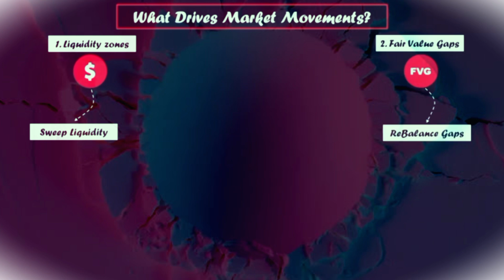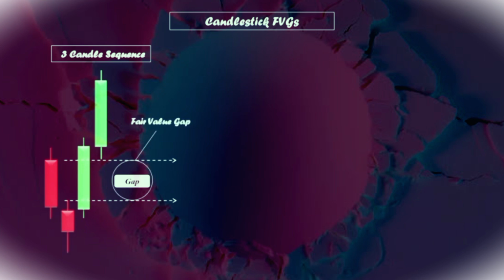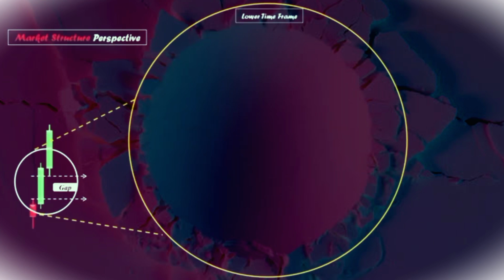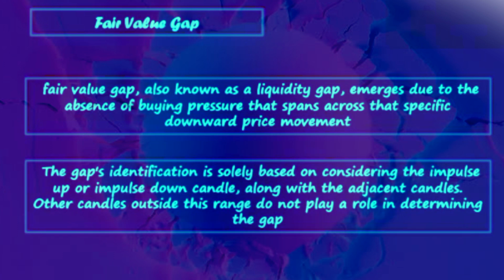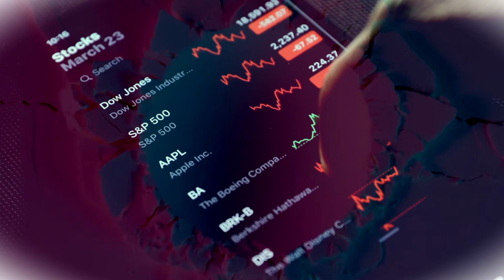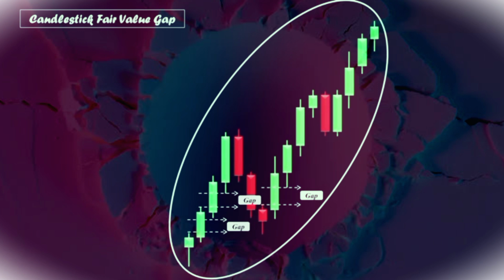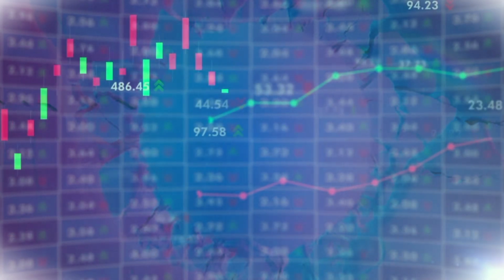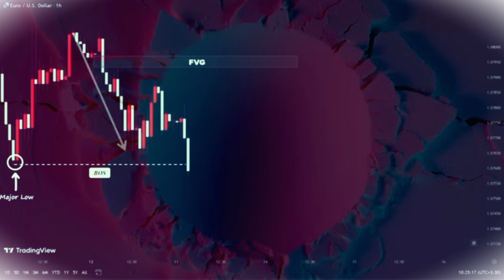Unknown FVG Trading Strategy That Made All Indicators In Tradingview Useless!Best For Day Trading!